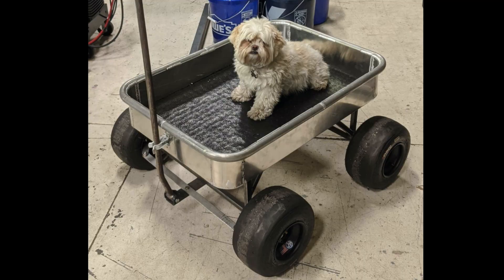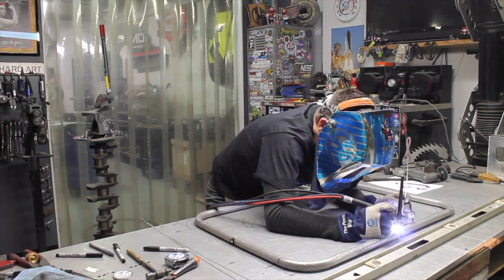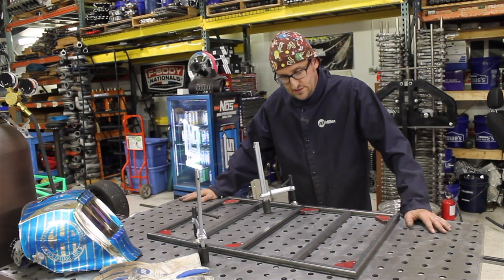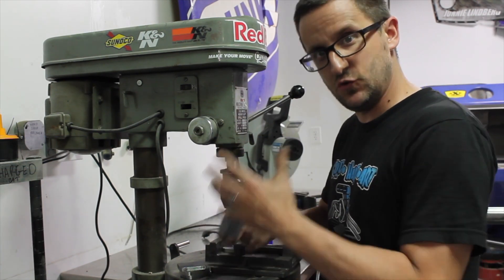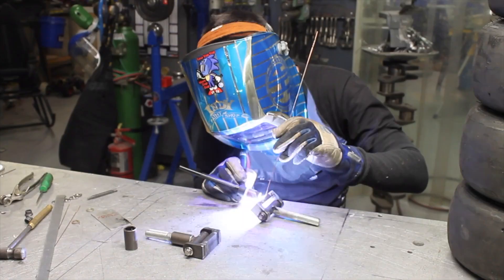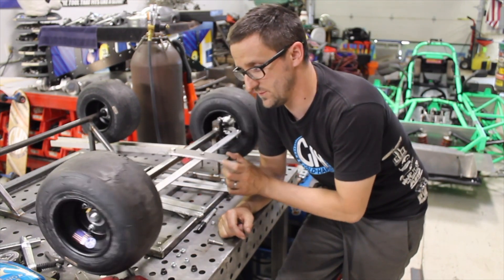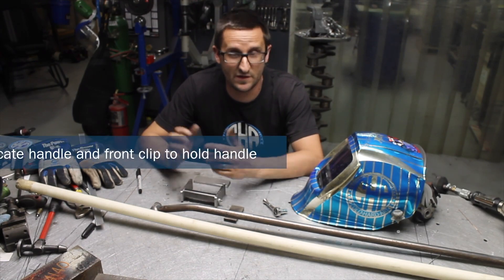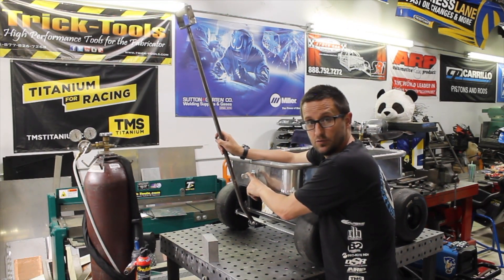DIY Welding Project: Metal Wagon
A DIY metal wagon is a versatile welding project with many uses. Whether you want to use it in your garden or for your family to enjoy, learn how to make one with these steps.

Tom Patsis, owner of Cold Hard Art, explains how to complete this project using his Millermatic® 211 MIG welder and Dynasty® 280DX TIG welder.